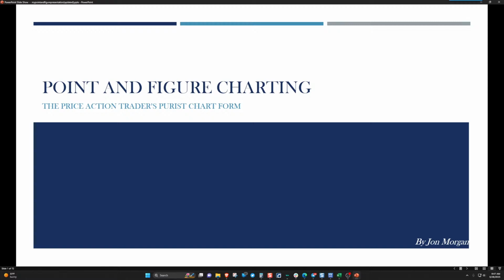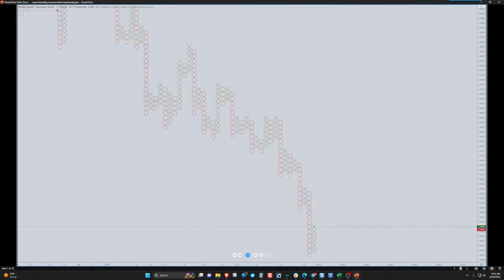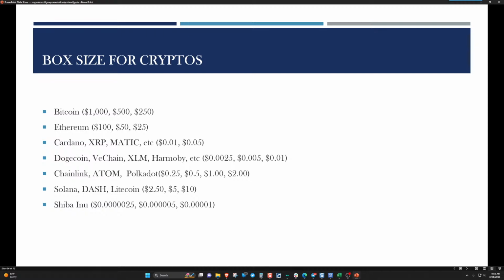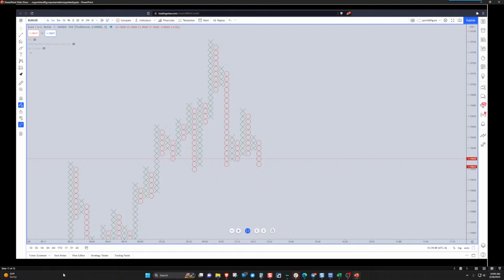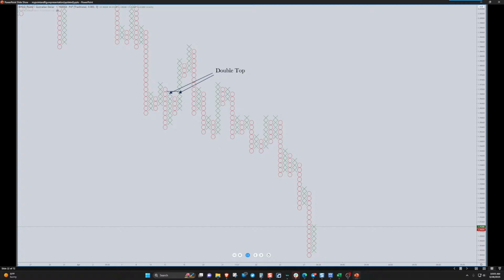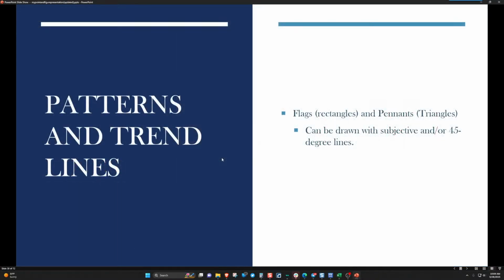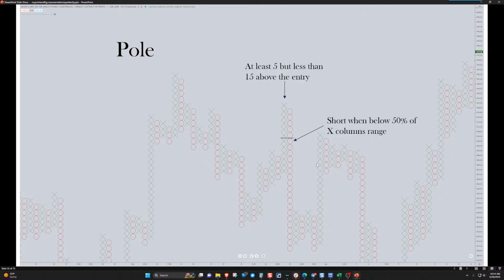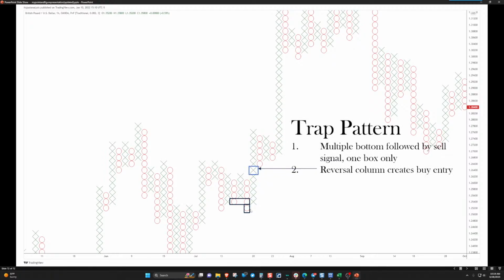Learn Point & Figure Trading 101 For Forex, Crypto, Stonks, And Futures